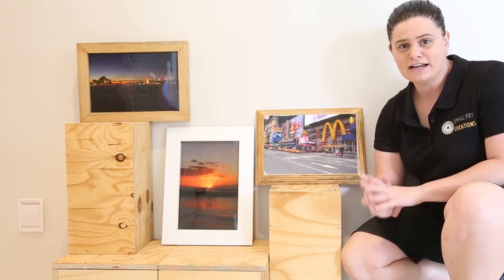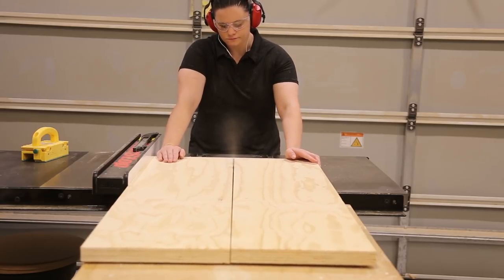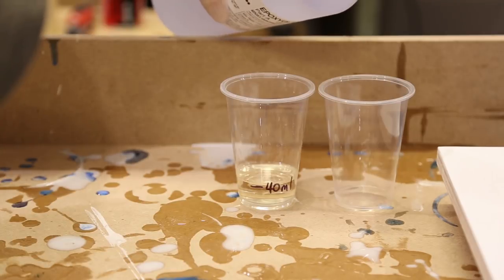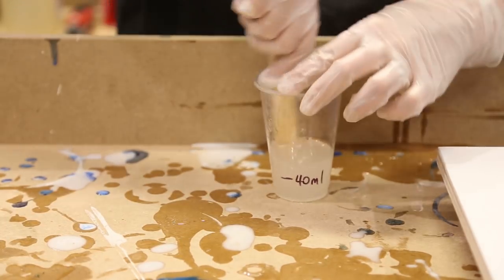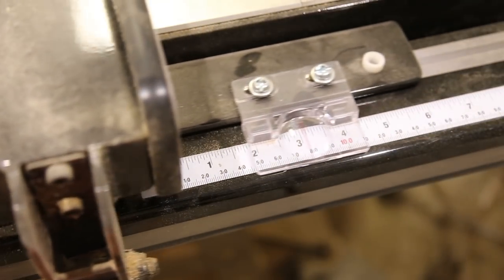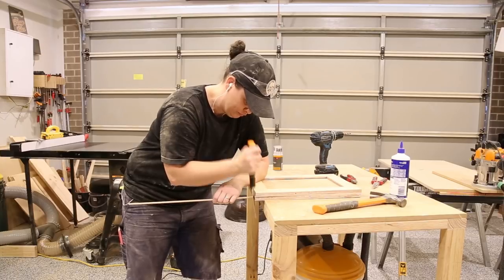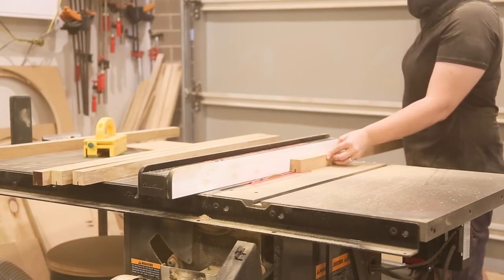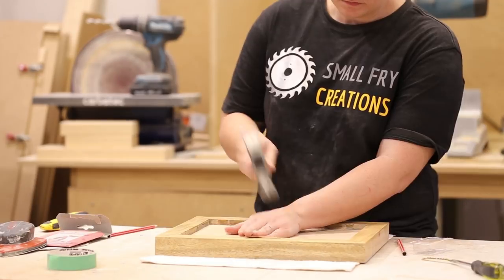DIY picture frames with Resin - No glass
Today I tackle three different ways to make photo frames and instead of using glass or plexi glass I use resin instead. This is a great introduction to Resin and I show you all the basics to get you started. If you looking to start woodworking this is also a great start. The three frames have different techniques like rabbits, dado's and mitres.

Timings:
0:00 - Intro
0:48 - Plywood Frame
2:00 - Resin How to
4:42 - White Frame
6:51 - Oak Frame

The link to some of the things and materials I used are below:

AUSTRALIA:
Triton Router